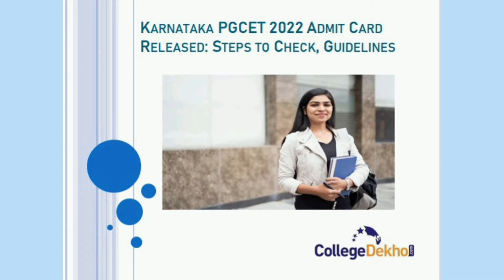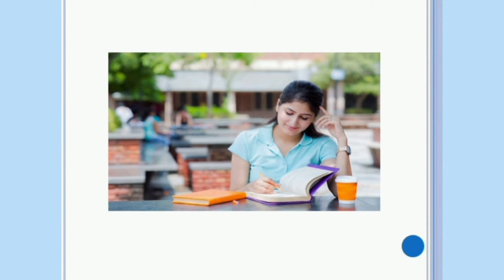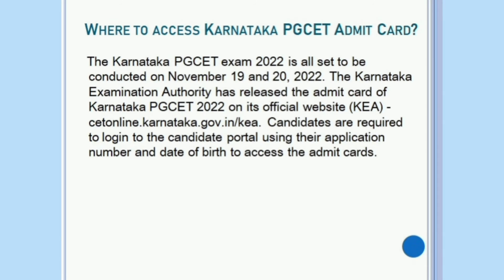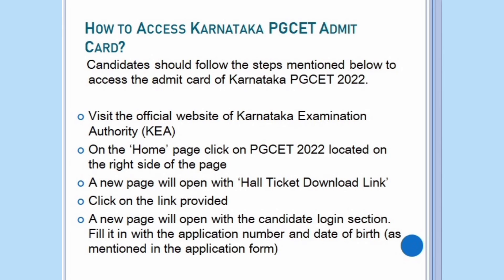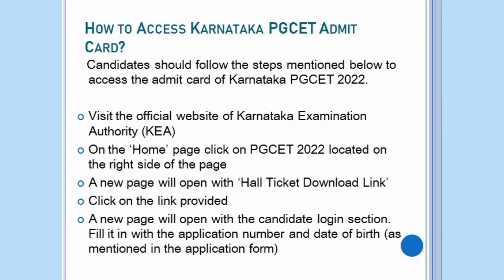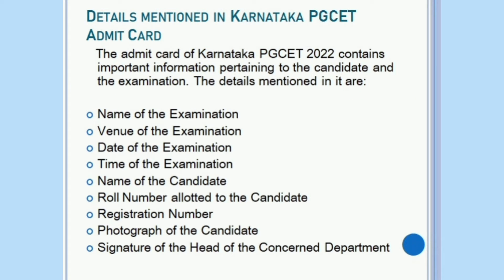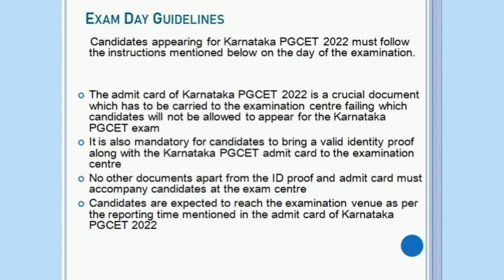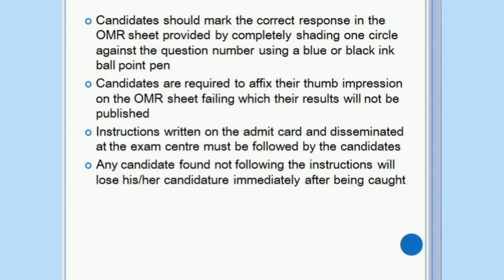Karnataka PGCET 2022 Admit Card (Released): Steps to Check, Guidelines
The Karnataka PGCET exam 2022 is all set to be conducted on November 19 and 20, 2022. The Karnataka Examination Authority has released the admit card of Karnataka PGCET 2022 on its official website (KEA) - cetonline.karnataka.gov.in/kea. Candidates are required to login to the candidate portal using their application number and date of birth to access the admit cards.